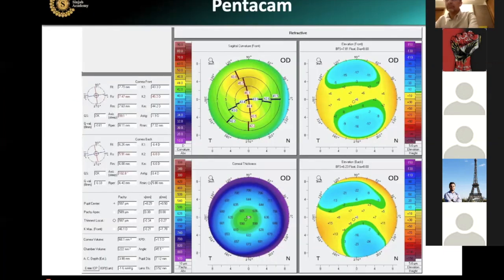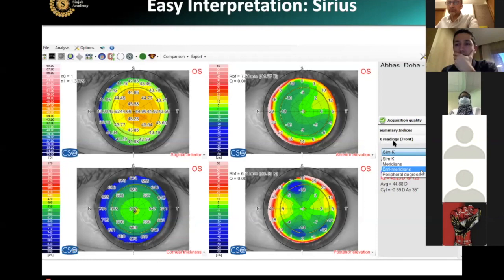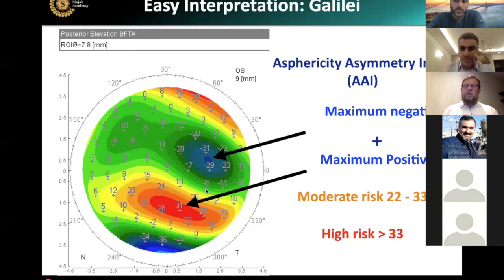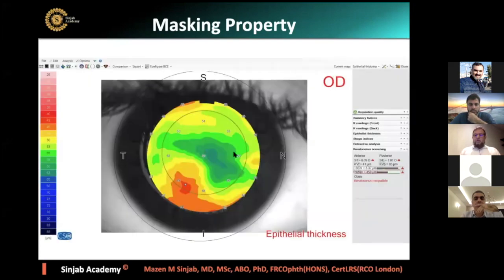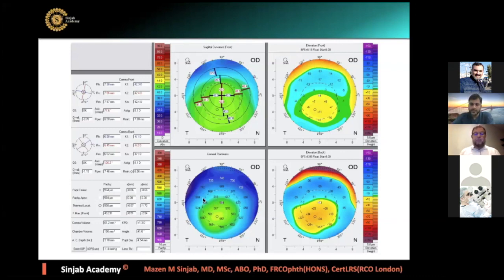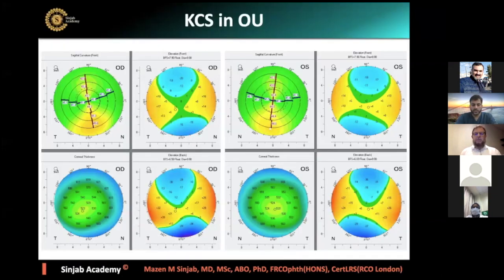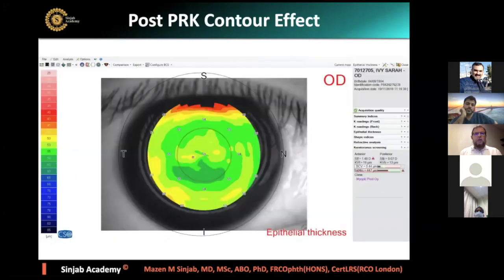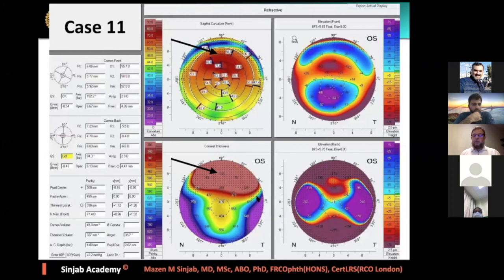Cases in Corneal Tomography and Epithelial Mapping